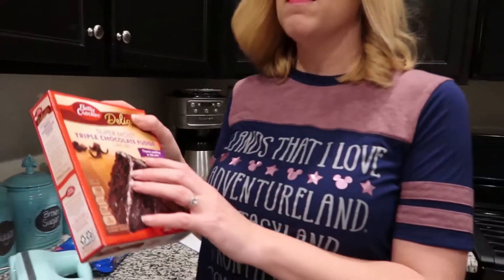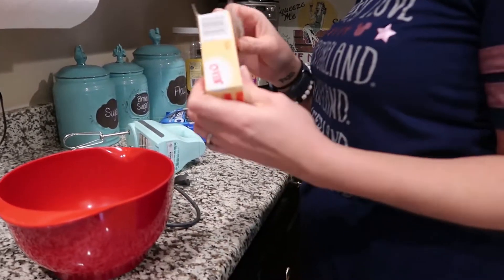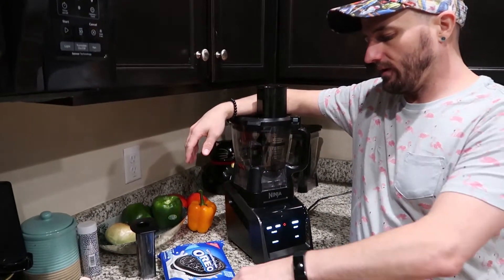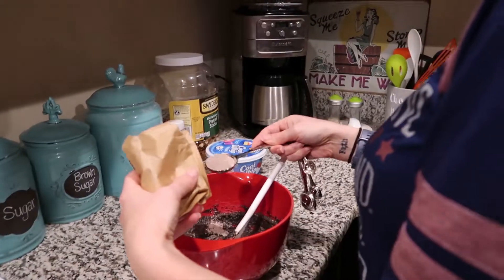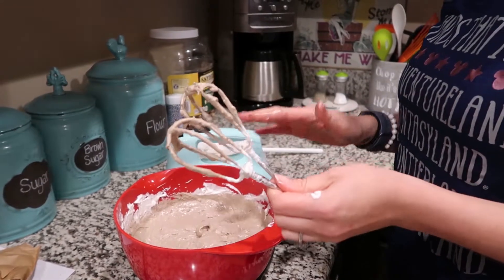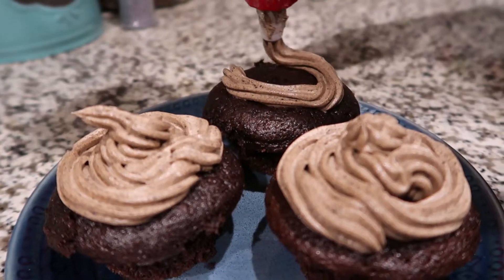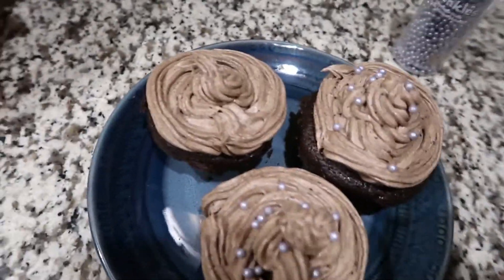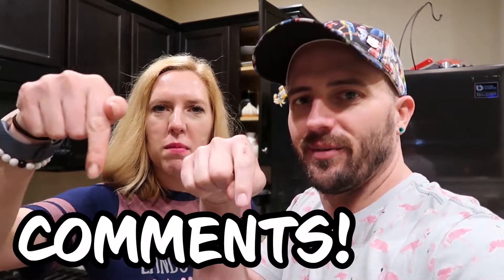Try the Gray Stuff- It's Delicious! DIY Homemade Gray Stuff From Beauty and the Beast!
In this episode, we try making the Gray Stuff that we love so much.  Every time we go to the Be Our Guest Restaurant in Disney World, we always order the Master's Cupcake, which is a chocolate cupcake topped with gray stuff!  This was a copycat recipe, and it came out pretty good!  Tasted just like we were dining in the West Wing of Beast's castle!